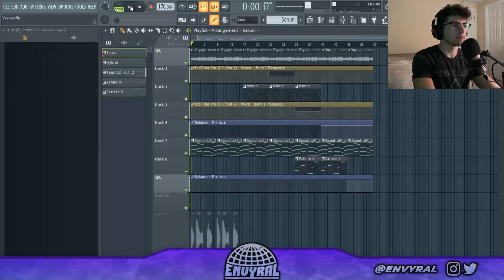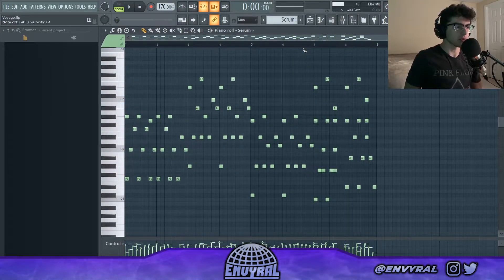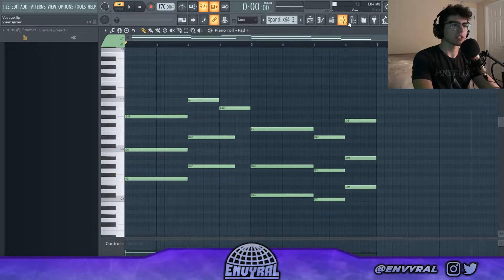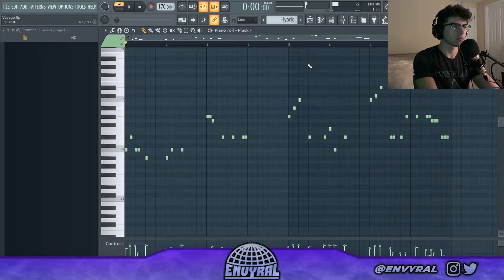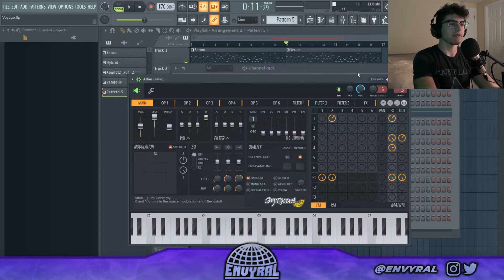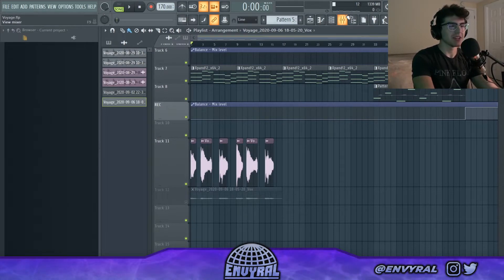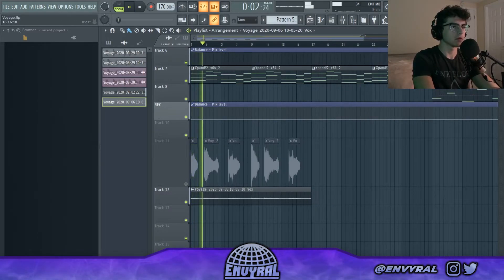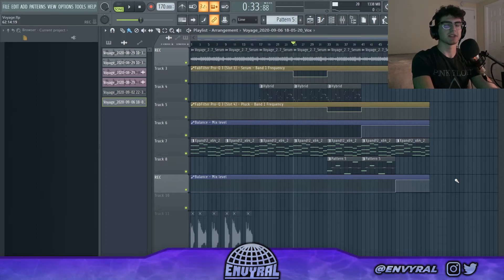HOW FOREIGNGOTEM MAKES CRAZY VIRTUAL MELODIES FOR UZI & TYFONTAINE | ForeignGotEm Virtual Tutorial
How ForeignGotEm makes crazy virtual, futuristic melodies for Lil Uzi and TyFontaine. In this video I show you guys my take on ForeignGotEm's production and show you how to make melodies in his style